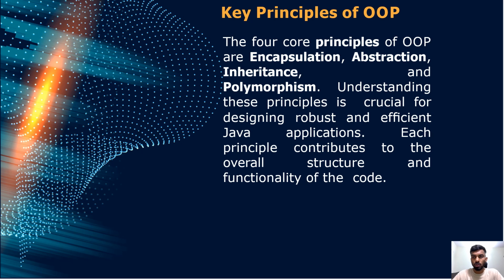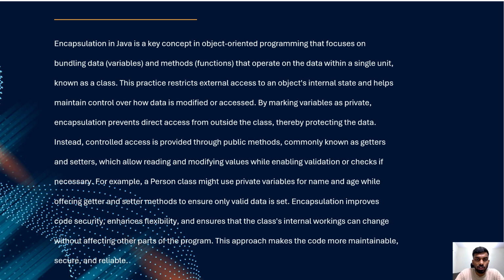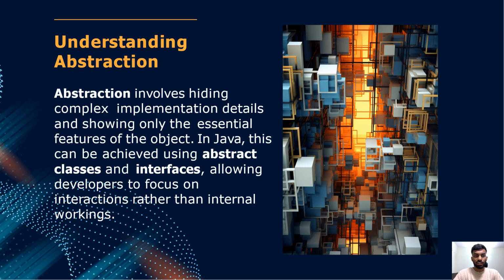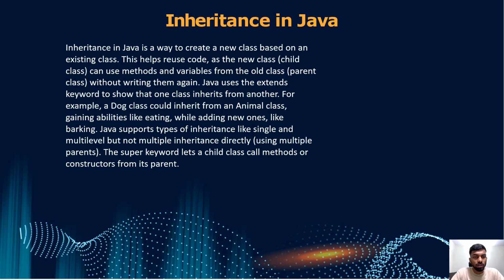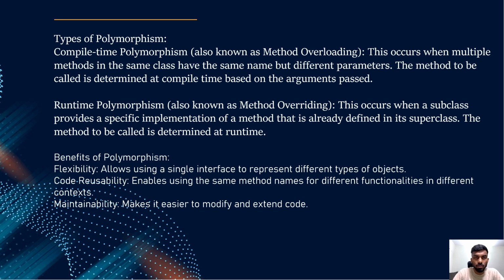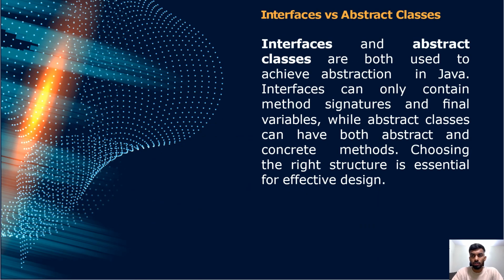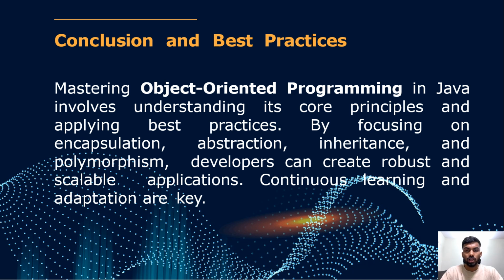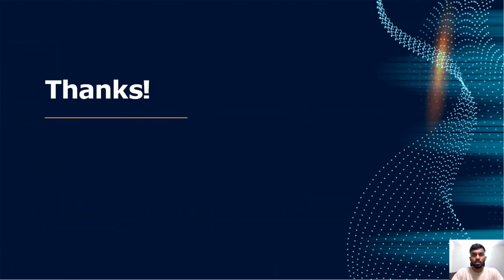OOPS WITH JAVA | SVCE |Bengaluru